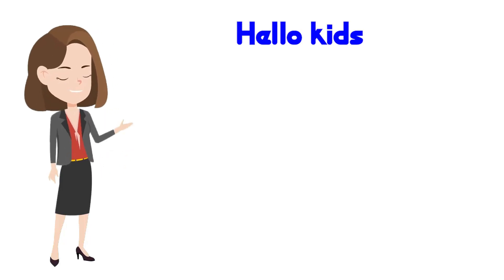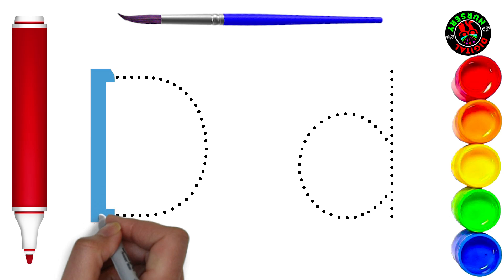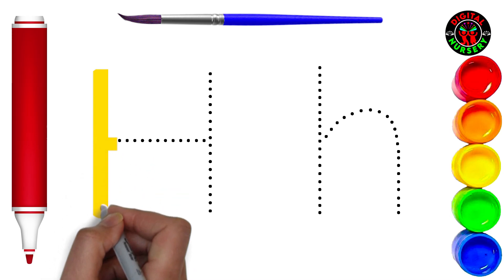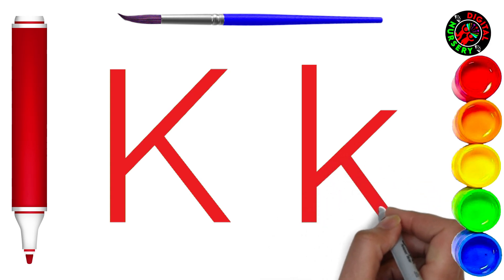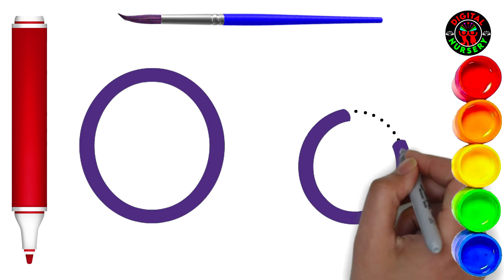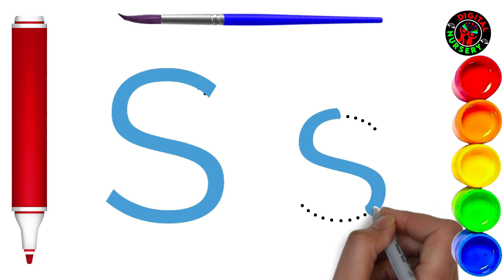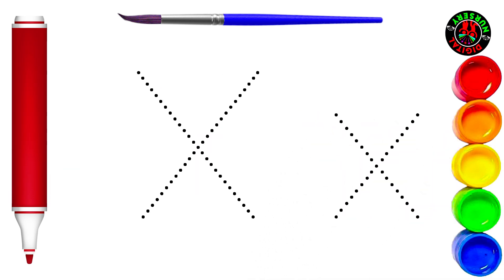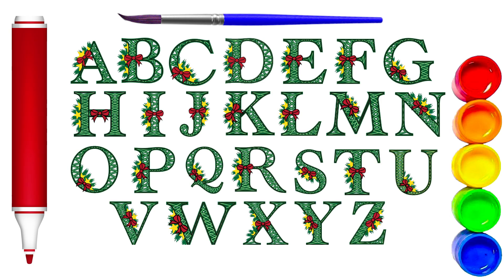English Alphabet|Phonics Song with TWO Words | A For Apple |Alphabet Songs with Sound for Children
Hi everyone (parents & students) welcome to my Digital Nursery. Here you can find learning videos for babies and students. This channel will help your kids for pre school learning and after entering school also as we have designed all of our videos by collecting requirements for both pre school learning and school learning. Hope you will enjoy and learn a lot from our channel.
learning fun, impart family values & encourage healthy habits. Parents will realize that our channel is the ideal destination to not only acquire knowledge & thinking skills but also develop imagination & creativity.